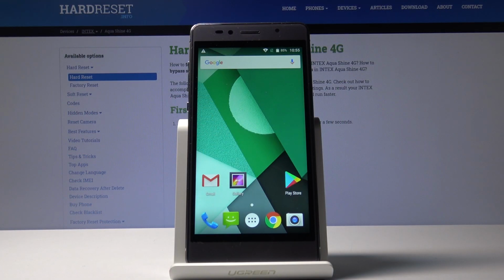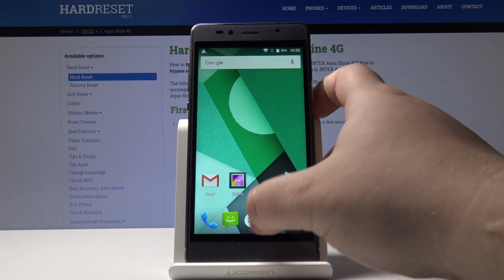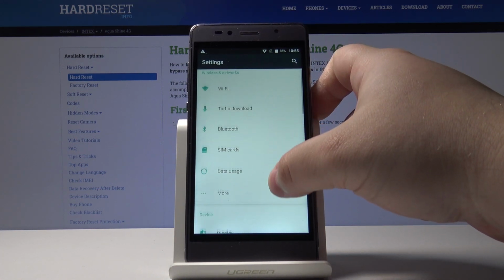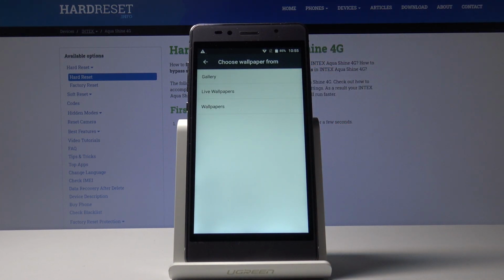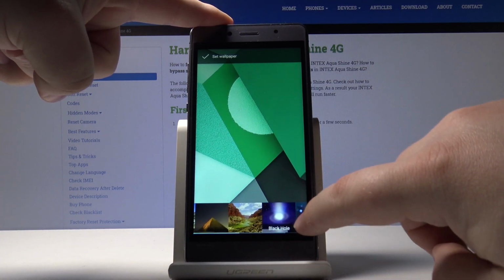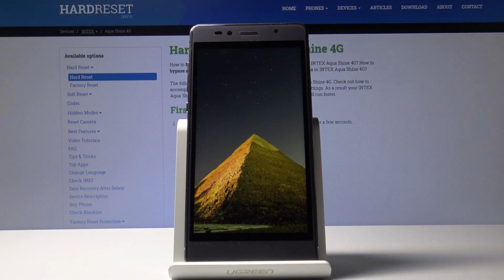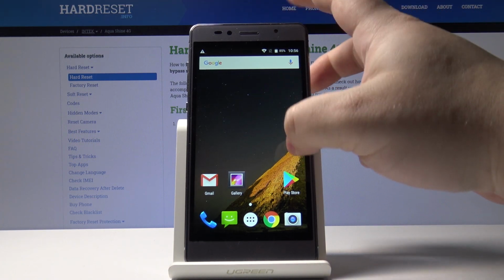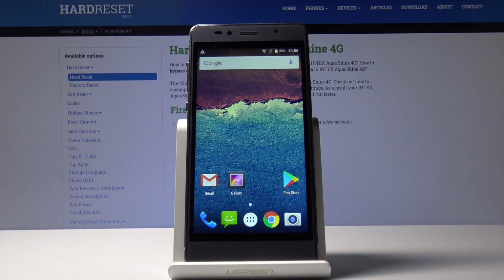How to Change Wallpaper in INTEX Aqua Shine 4G – Update Desktop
Learn more info about INTEX Aqua Shine 4G:
Come along the presented tutorial, where we teach you how to change wallpaper in INTEX Aqua Shine 4G. If you want to learn how to get access to the display’s settings, where you will be able to find your favorite picture and refresh the screen of your Intex device. Follow the video guide and change your Intex home screen easily.

How to change wallpaper on INTEX Aqua Shine 4G? How to delete my wallpaper in INTEX Aqua Shine 4G? How to change your home screen in INTEX Aqua Shine 4G? How to get rid of live wallpaper on INTEX Aqua Shine 4G? How to update wallpaper in INTEX Aqua Shine 4G? How to set lock screen in INTEX Aqua Shine 4G?